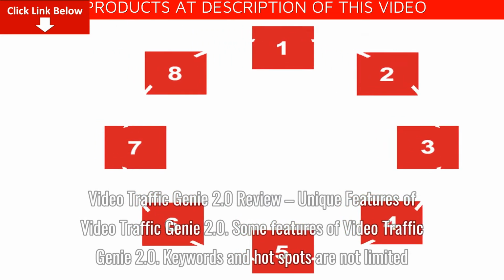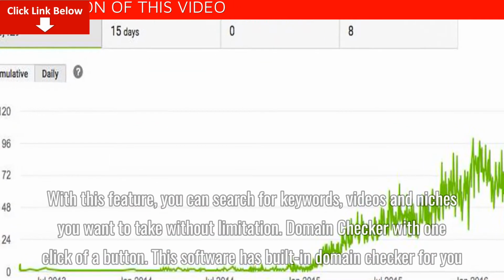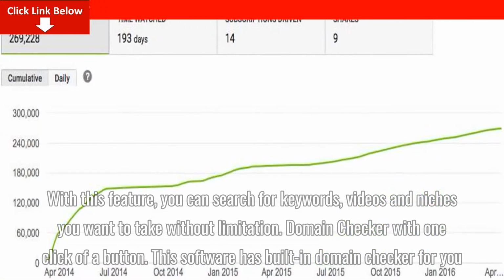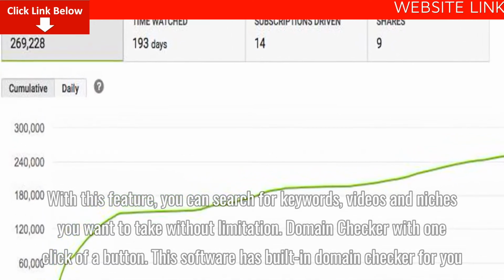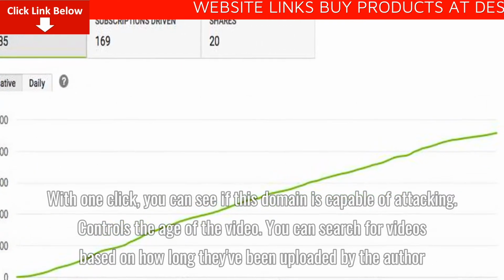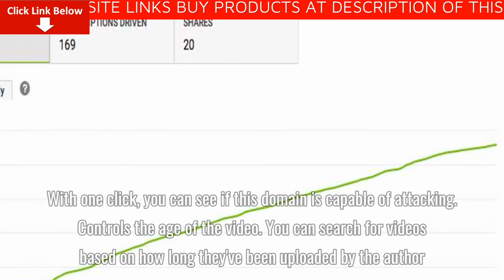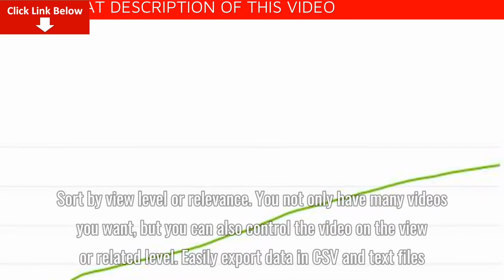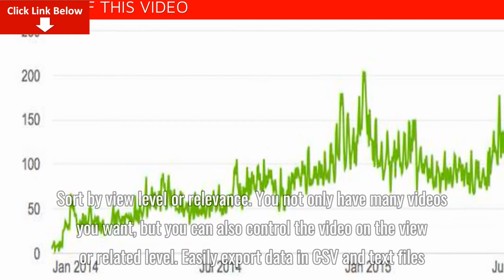Video Traffic Genie Gold (oto-m) Review + Demo – DISCOUNT Code 50% Off Promo + Activator + Tutorial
Advantages and Disadvantages
Pros
Work in any niche
Have detailed video tutorials
User-friendly
No complicated skill requirements
Redirect traffic flow quickly
100% refund policy
Cons
Need a little bit time to read how to use VTG 2 in best ways and watch 2 software training videos at the beginning, but as I state in my review, it’s not difficult as you think.